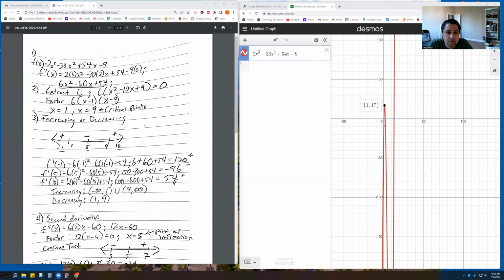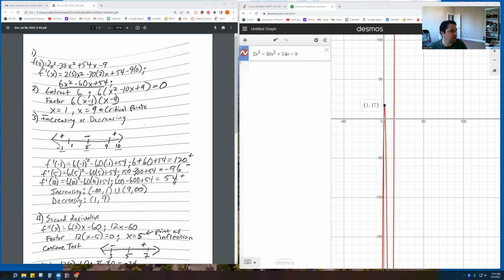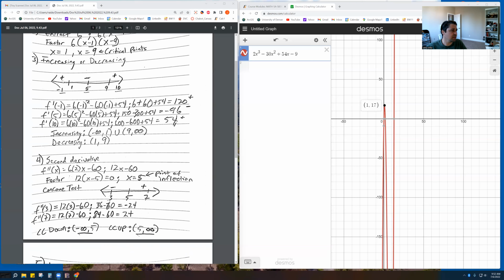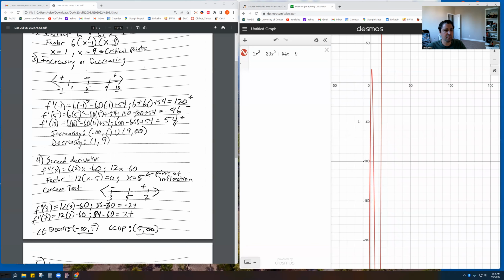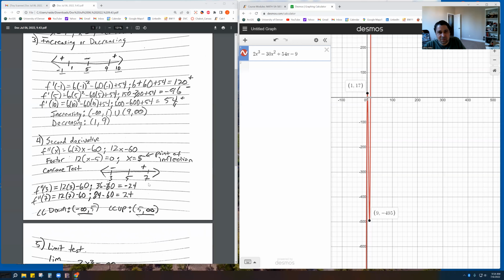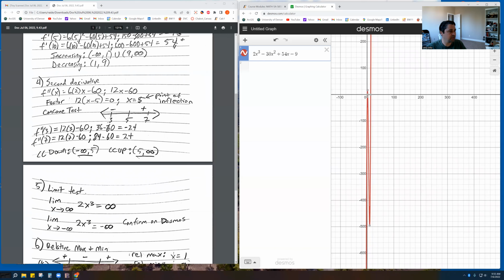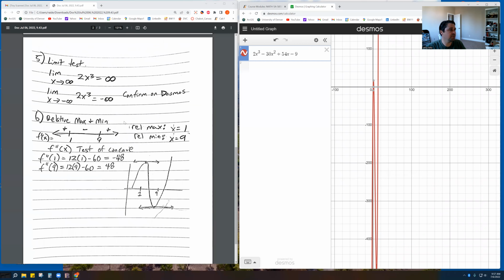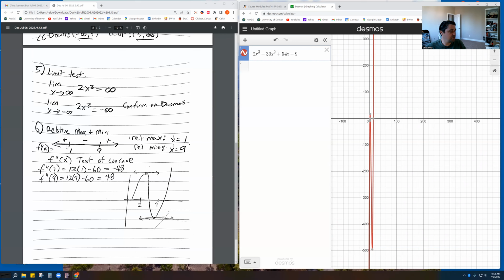Derivatives Video Project